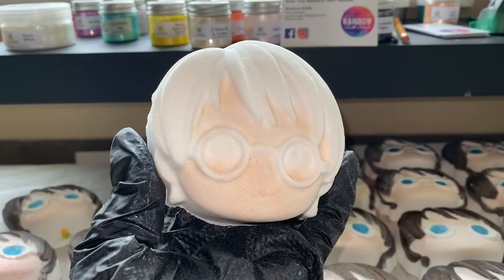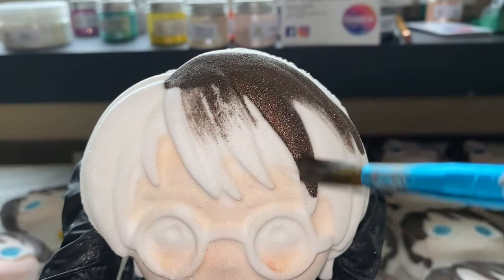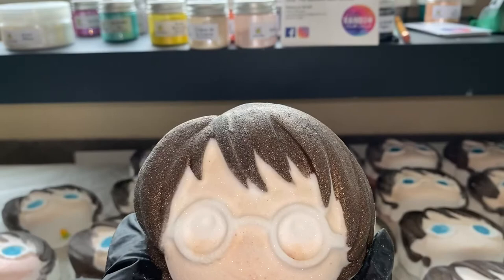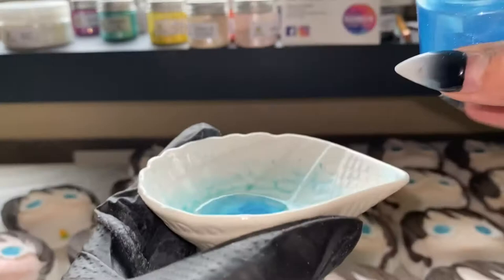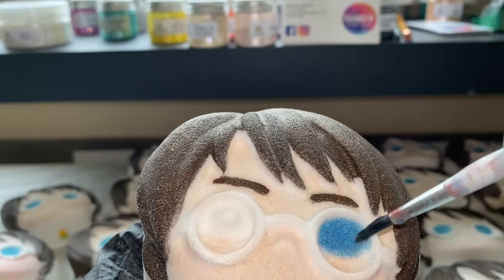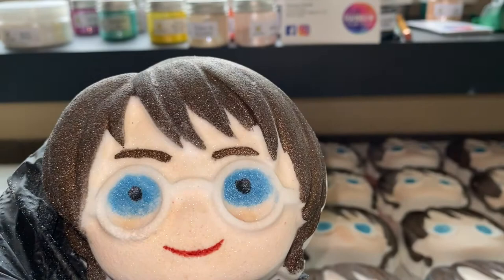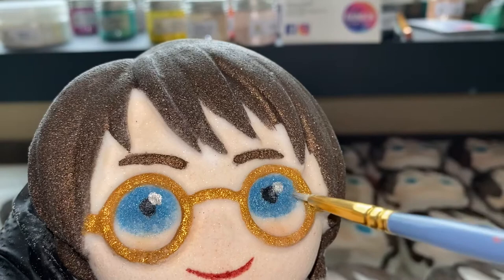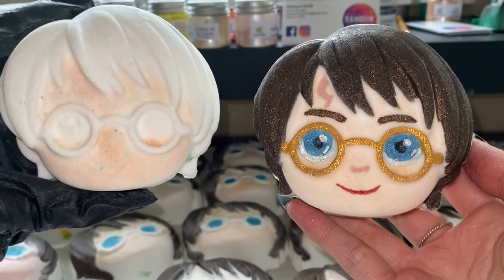💥💥OVER THE RAINBOW’S first video!! Painting a Harry Potter Bath bomb! 💥💥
Please visit our fb page

Over the rainbow bath bombs
We’re from Hamilton, Ontario.
Canada 🇨🇦